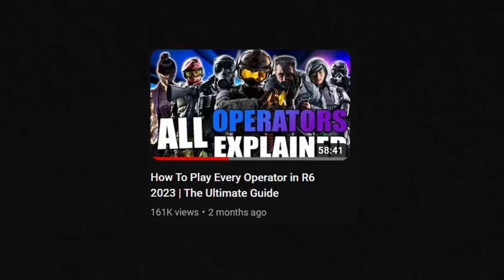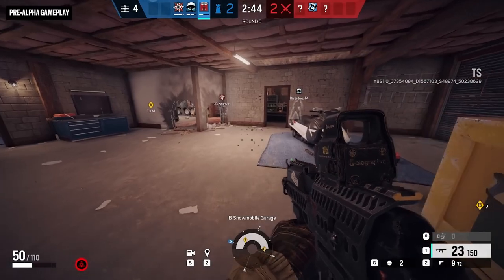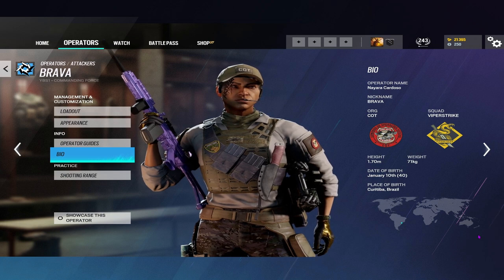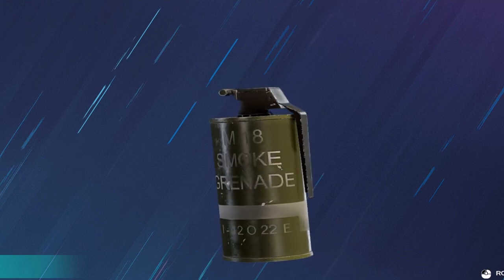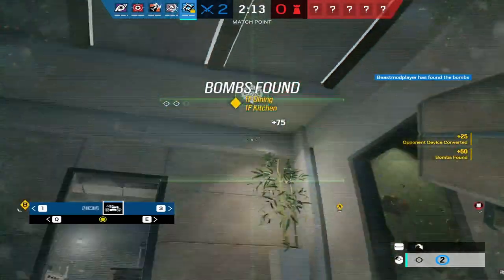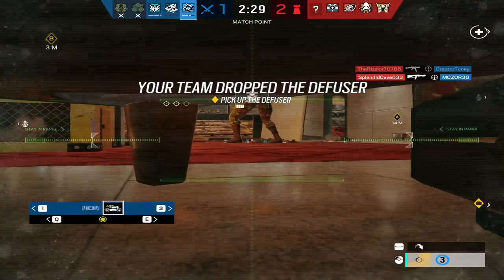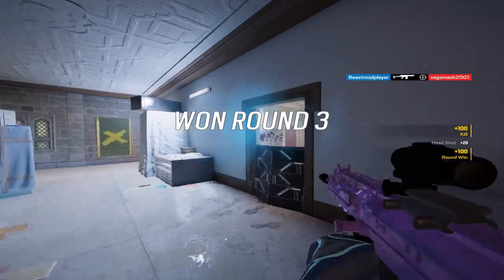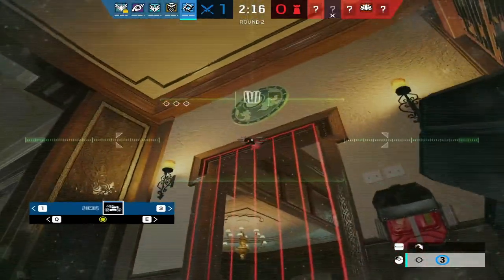The ULTIMATE Guide to Brava (2023) - Rainbow Six Siege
Today I'll be teaching you how to play Brava in Rainbow Six Siege. Hopefully you guys enjoy!

⏱️Timestamps⏱️
00:00 - Intro
00:16 - What Does Brava Do?
02:54 - When To Pick Her
05:24 - Tips
06:58 - TLDR
07:44 - Outro